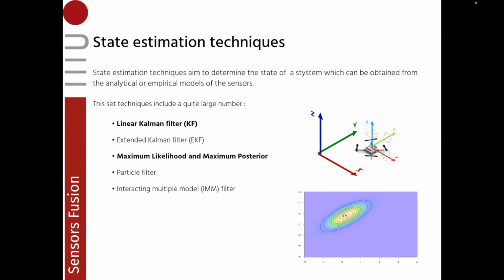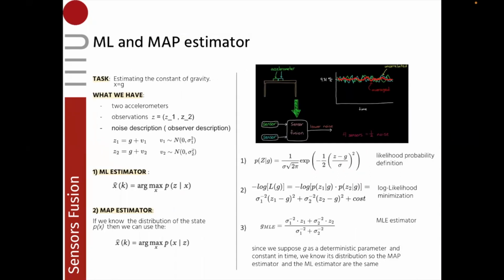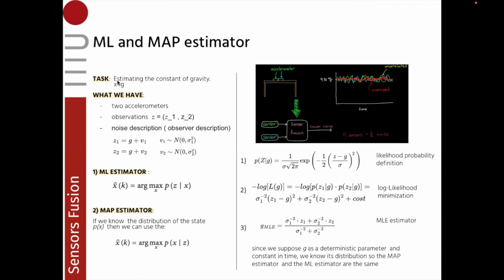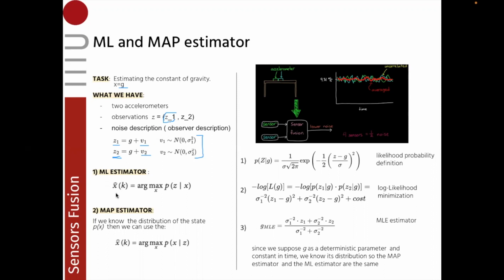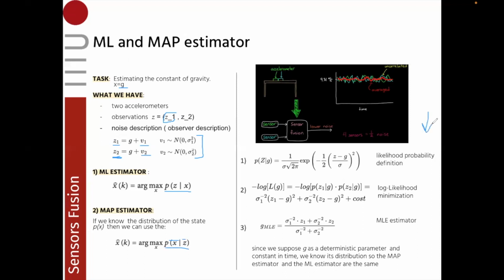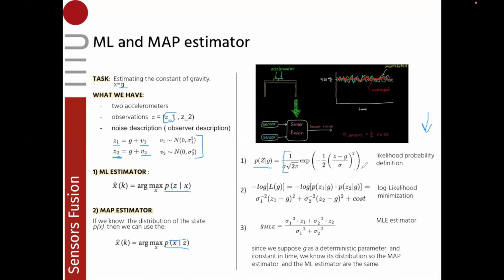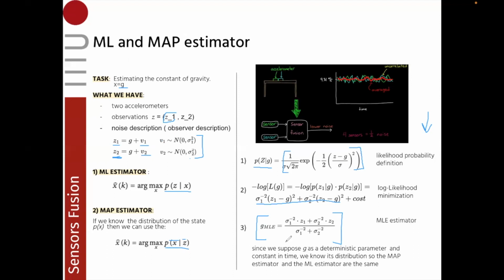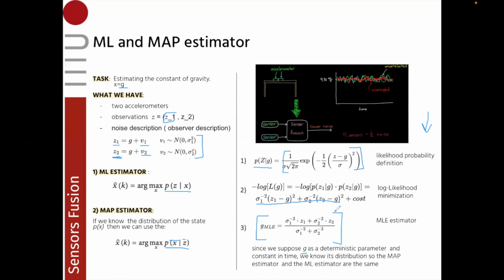Sensor Fusion for eHealth: Lec. 03 - State Estimation techniques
TITLE of THE COURSE :
Sensor Fusion for eHealth

LONG TITLE:
“Sensor Fusion techniques for eHealth: from the theory to the practice”

Welcome onboard, my name is Matteo Ciprian and I am Machine Learning and Sensor Fusion Engineer.
This video is part of my free online course  “Sensor Fusion for eHealth”.

IN THIS VIDEO:
In this video, we will go through the first group of Sensor Fusion techniques: "State Estimation techniques".
We will see what are the main algorithms belonging to this category.
In the second part, we will understand two of  the simplest algorithms for state estimation : the ML ( maximum likelihood ) estimator and MAP (maximum a posteriori ) estimator. Such algorithms we will presented through an example

TIMESTAMPS:
00:00 State estimation algorithms for Sensor Fusion
00:35 Maximum Likelihood (ML)  and Maximum a Posteriori (MAP_ estimator : a use case
00:35 ML and MAP estimator : a use case
01:35 ML and MAP estimator : definition
02:13 Solution with an ML and MAP estimator

VIDEO RELEASING:
The “part 1” of the course will be available online between the 6-7th of December 2022.
The lectures of the “part 2” will be released with a periodic cadence in the period afterwards.

BIBLIOGRAPHY:

1. "A Review of Data Fusion Techniques"

2. Video Lesson :
"Understanding Sensor Fusion and Tracking, Part 1: What Is Sensor Fusion?"

*NOTE:
In the slides, the term "Sensor Fusion" is referred as "Sensors Fusion".  Although both are valid, "Sensor Fusion" should be preferred. Sorry for the typo.

This course is based on a seminary I  took in 2021 and 2022 at University of Padua for the course “E-health”, faculty of "ICT for internet and multimedia“ , "Department of Information Engineering".